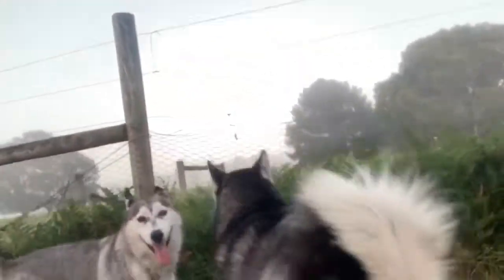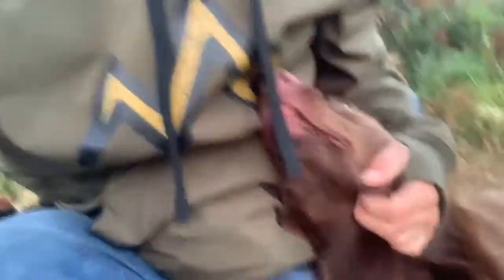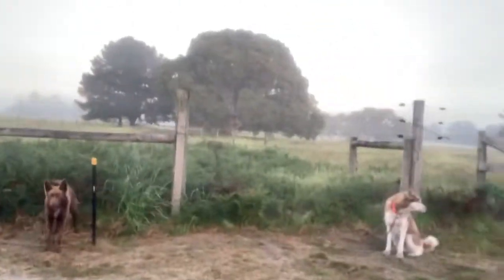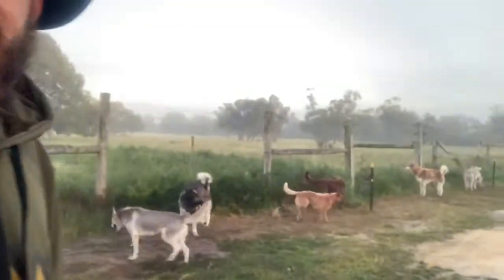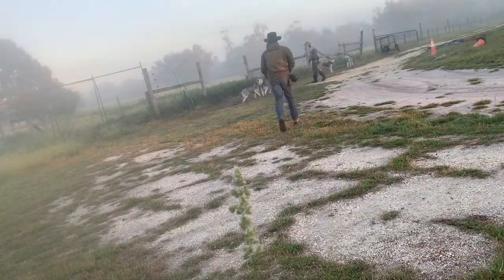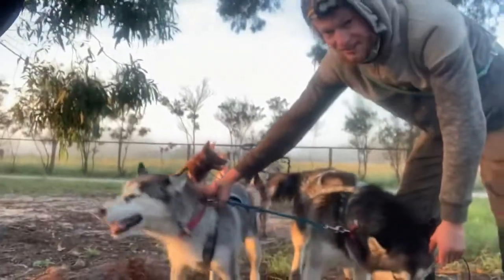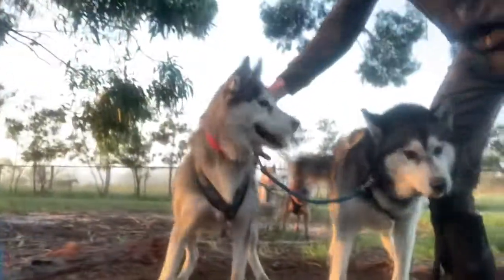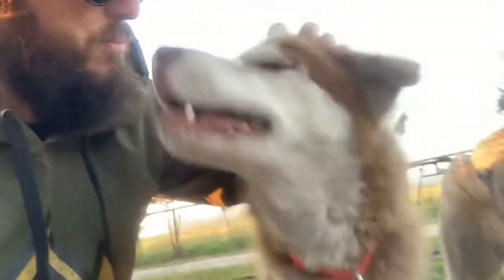Pre season training sled dogs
Our first team training for 2020.